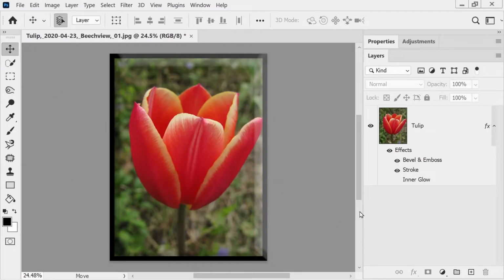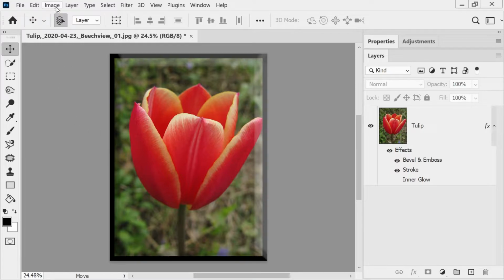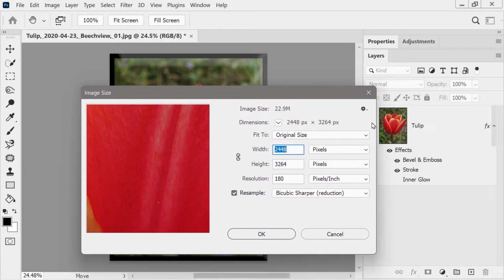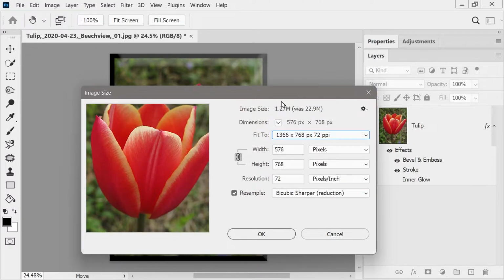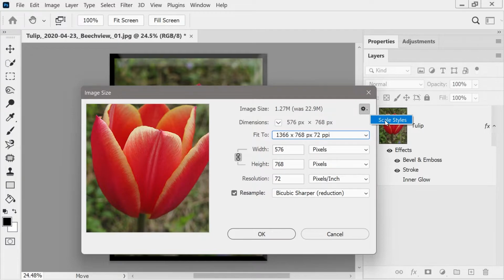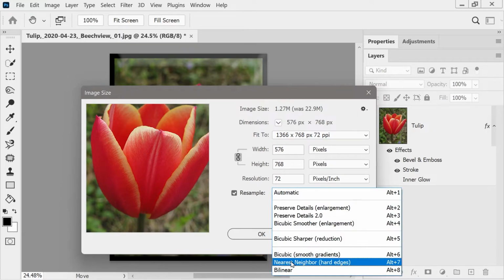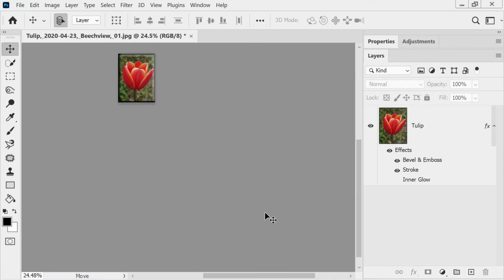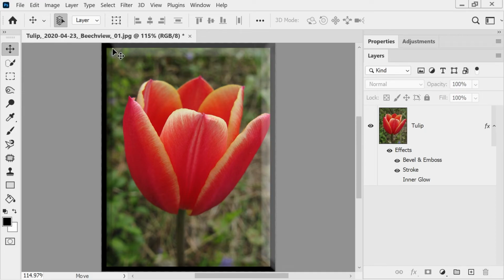Photoshop Resize Image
How to resize your images and maintain layer styles